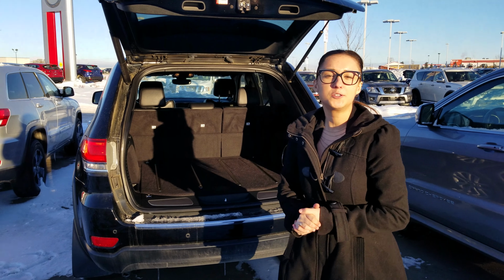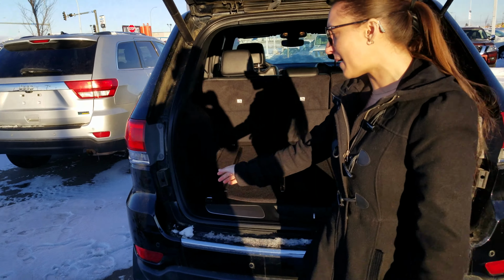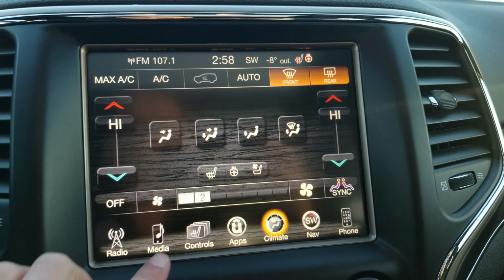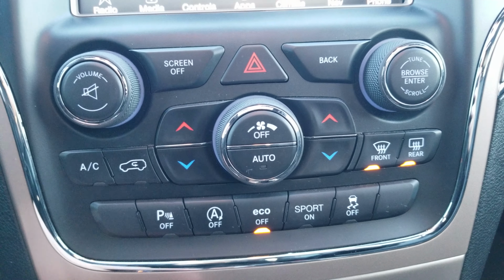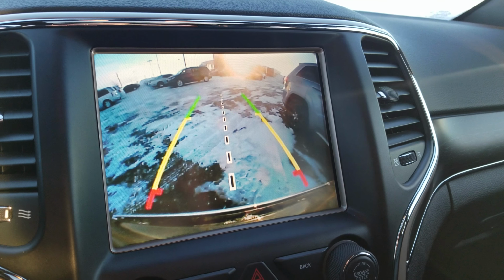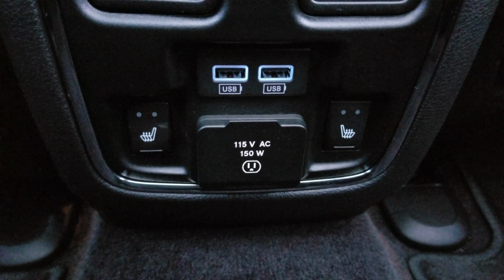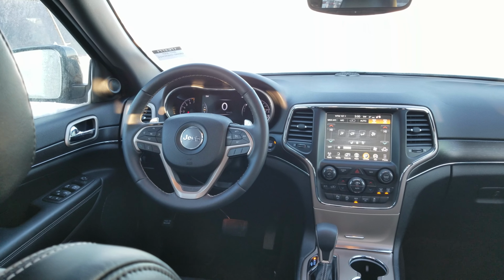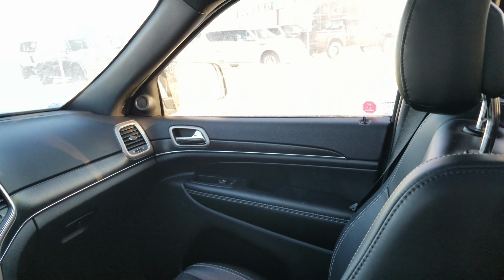2017 Jeep G. Cherokee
Video Walk Around (Darren & Wife)